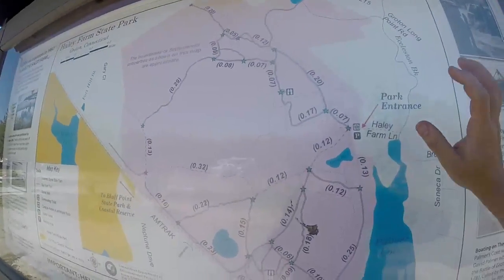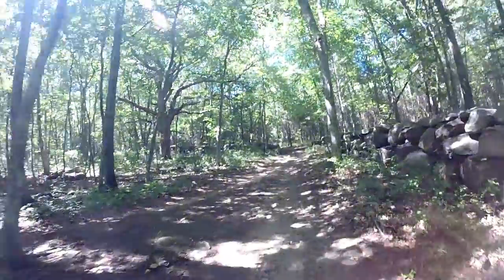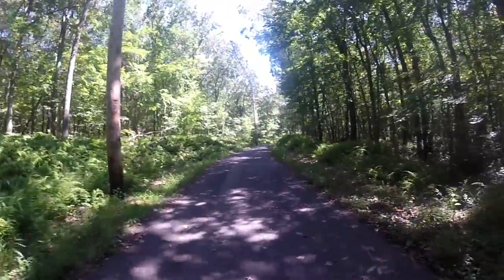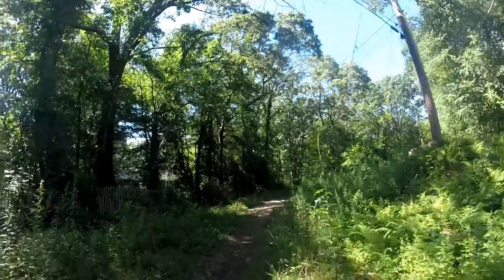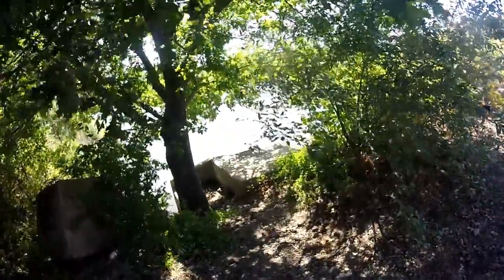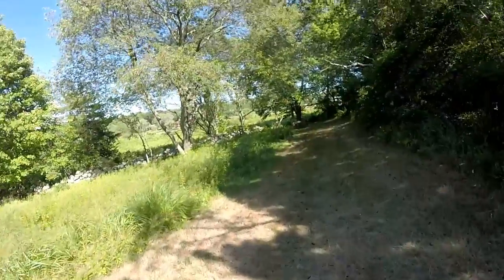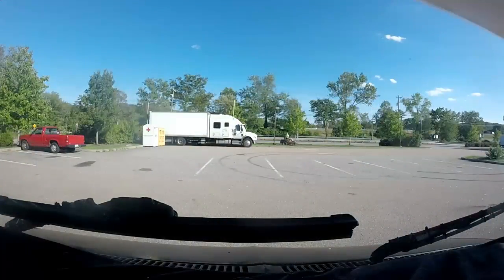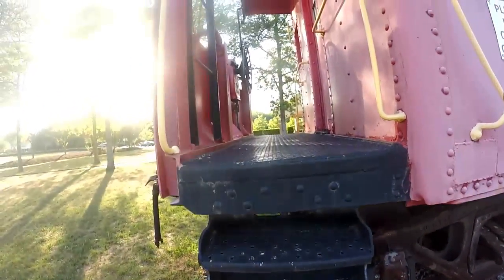Into The Woods Haley Farm State Park, Rhode Island & Caboose - RV Living VLog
Video Music...
            It's All Happening - Huma-Huma
                           North - Silent Partner
              Summer Nights - 126ers
   Ticket To Nowhere Man - Audionautix
This particular video we explore the woods and surrounding area at the Haley Farm State Park, we also finally make it to Rhode Island and see a caboose ...This is Pandamonium my journey across America in my 22' RV I call Panda with 1.3KW of Solar Power. . . So join me if your open to fun and excitement .on the road & my journey through the many states and cities and wish me luck and good fortune on this life long adventure. Maybe I'll see ya on the road somewhere. Good or bad, Smooth or bumpy it's time to hit the road. Wishing everyone Happy Trails and glad to have you along with me on this journey called life.